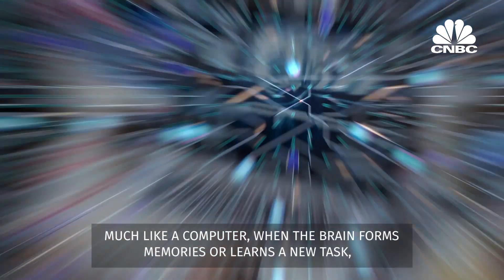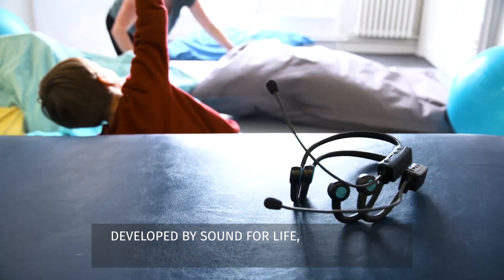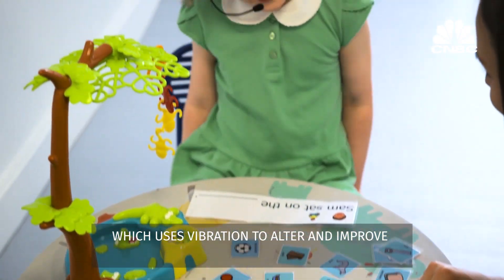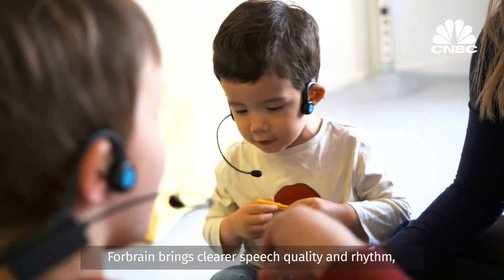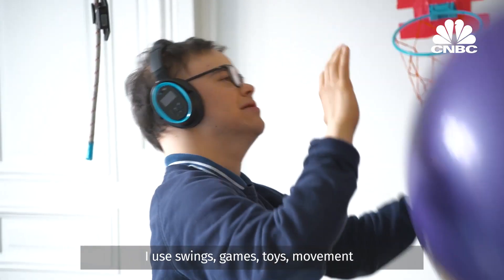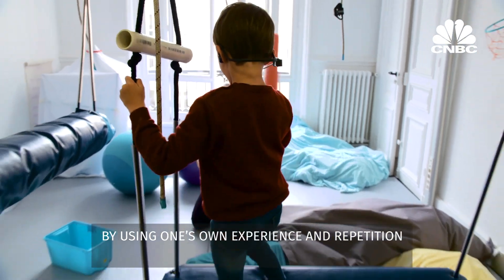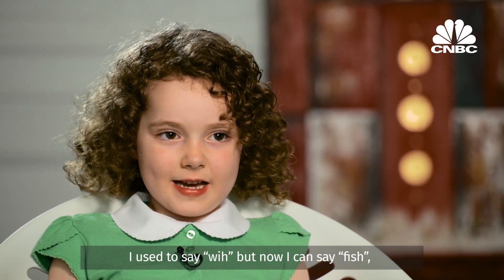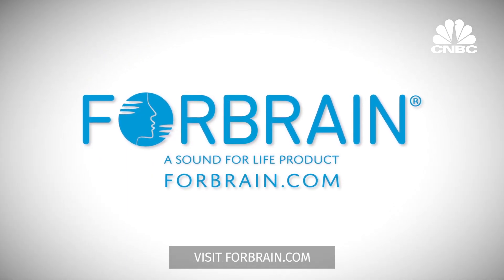Forbrain - the bone conduction headset featured on CNBC's Advancements TV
Forbrain is a specially designed headset using the science behind bone conduction, a patented dynamic filter, and an audio-vocal loop to help improve speech fluency, pronunciation, sound discrimination, and rhythm, for clearer and more effective communication.

to find out how you can use Forbrain for yourself and for your family!